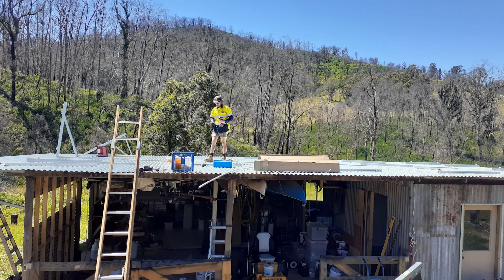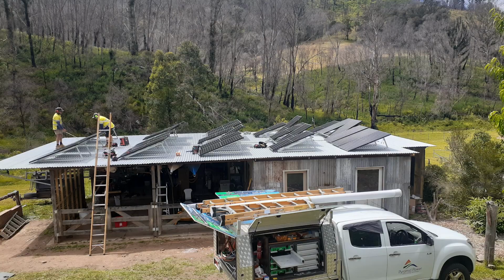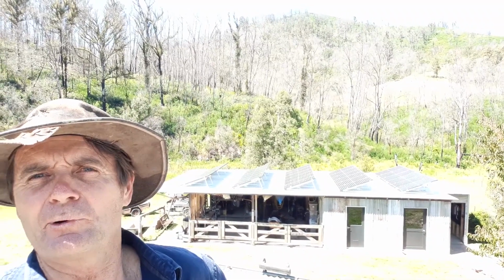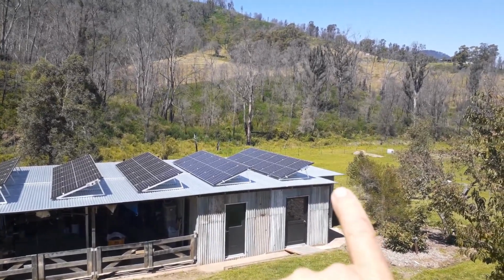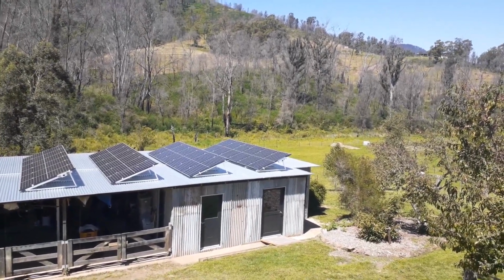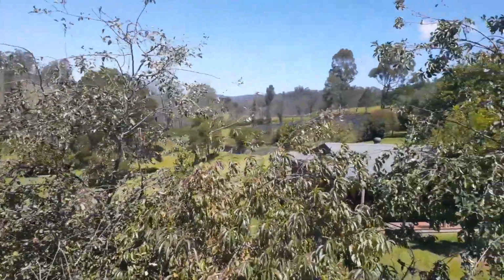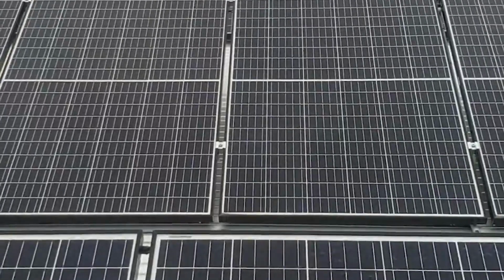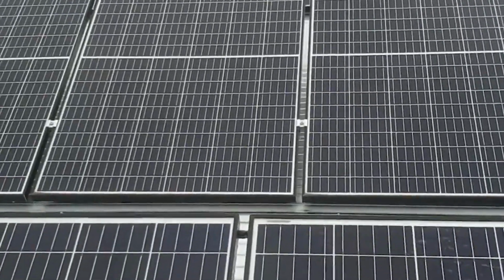Solar power - Off grid & living sustainably, regenerative farming Australia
After the 2020 fires took alot of our farm out, Gregg rebuilt bigger and better to accomadate a 10KW solar system, we love it.